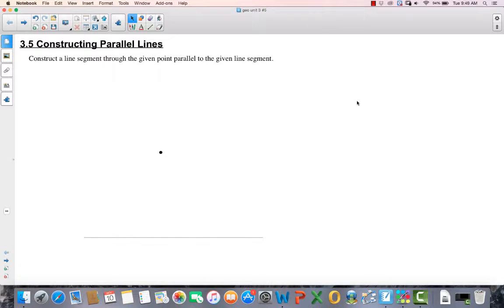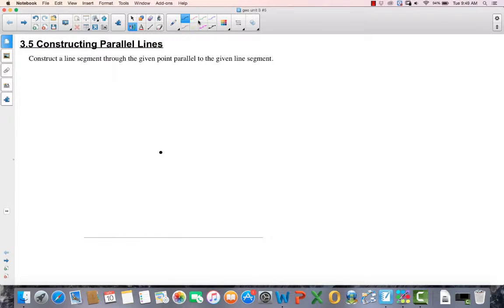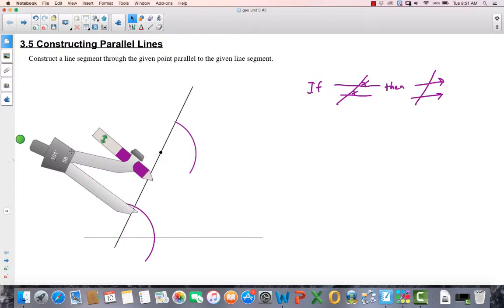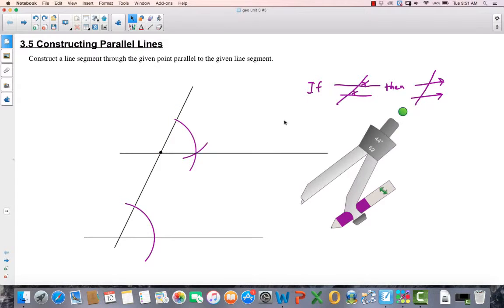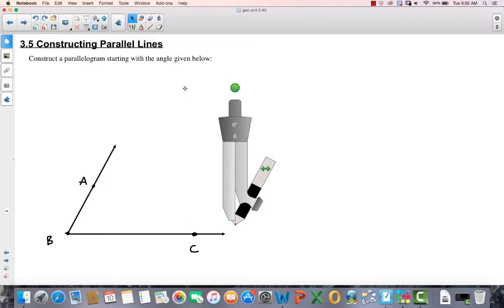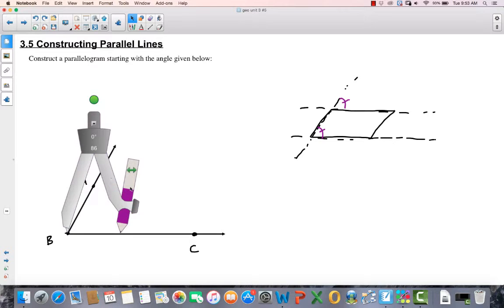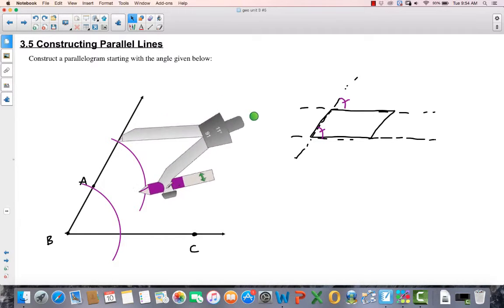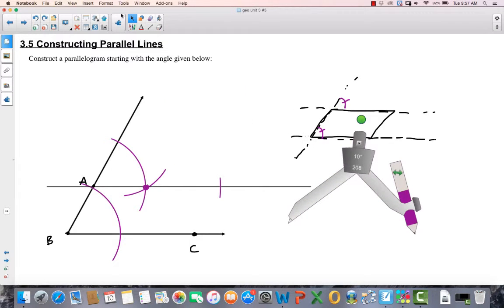Geo unit 3 # 5